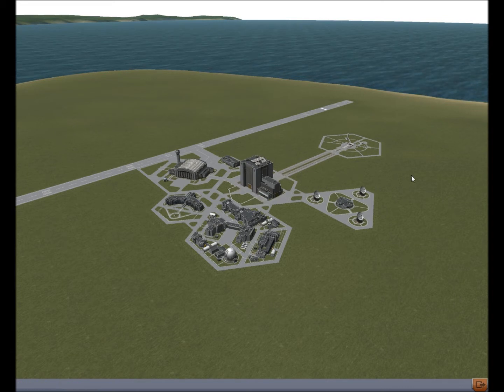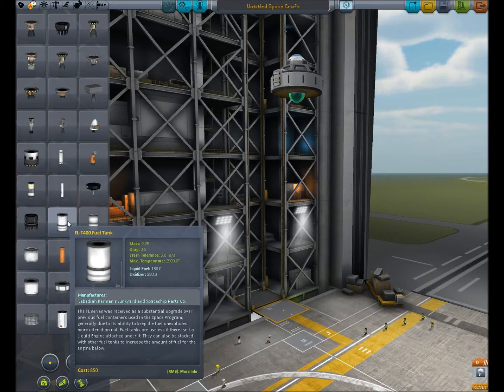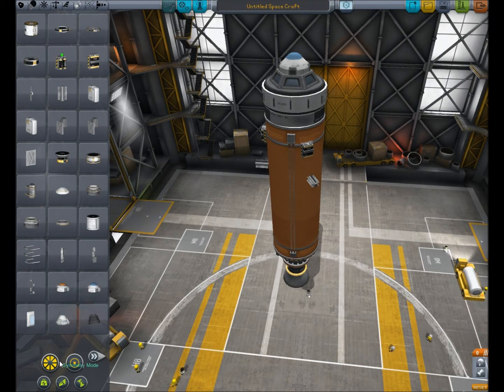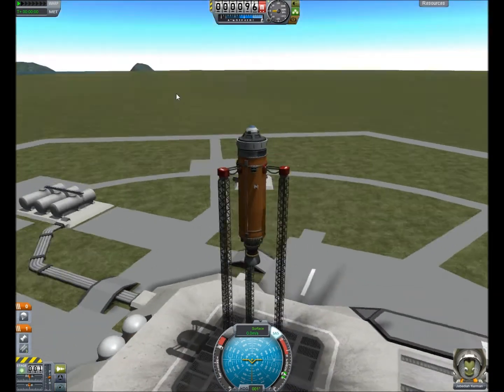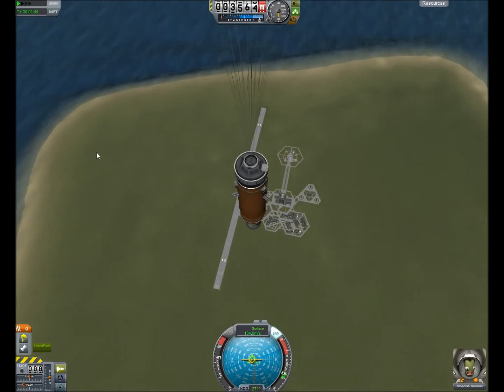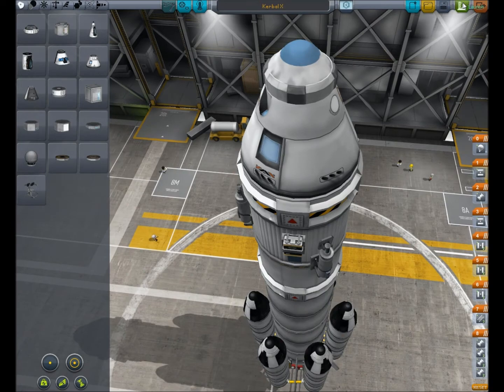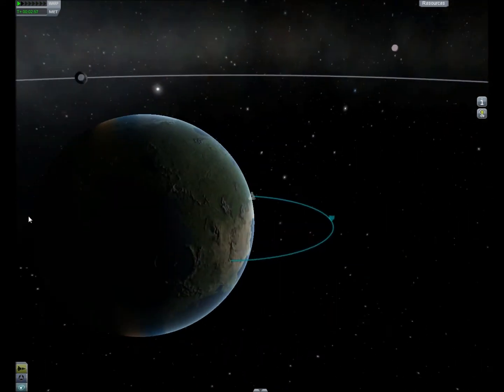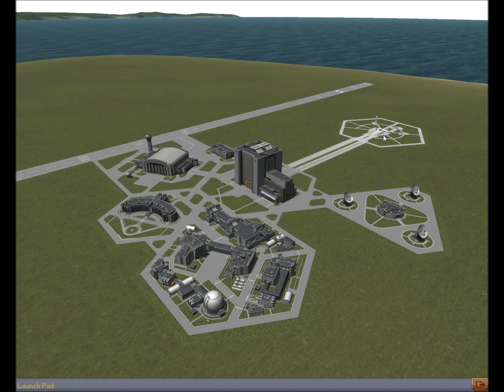Sam Teaches Dan - Part 1 - Kerbal Space Program